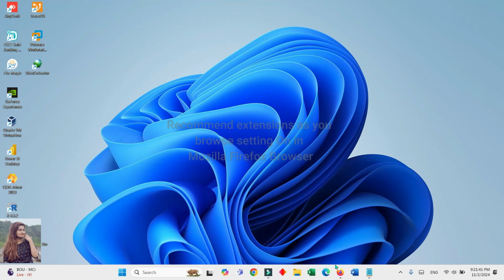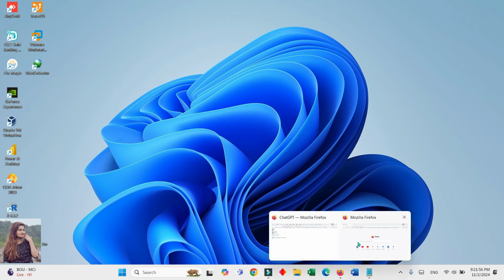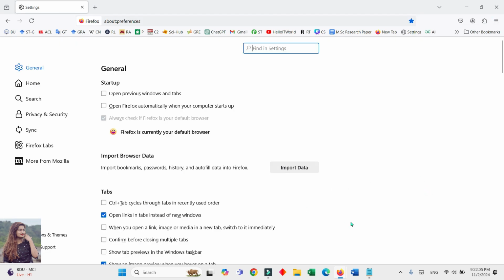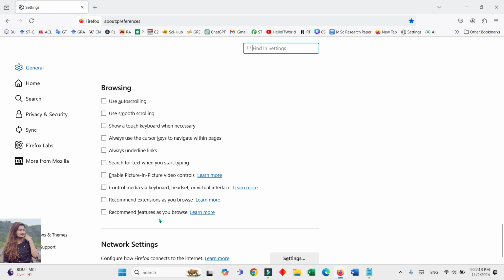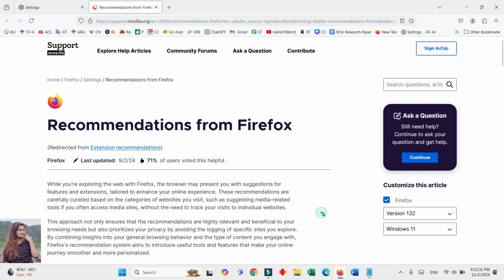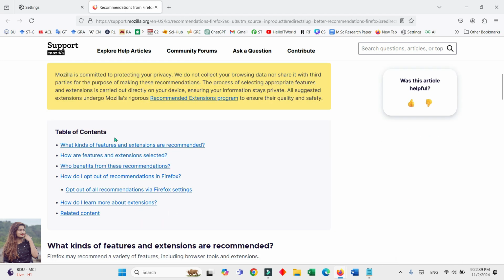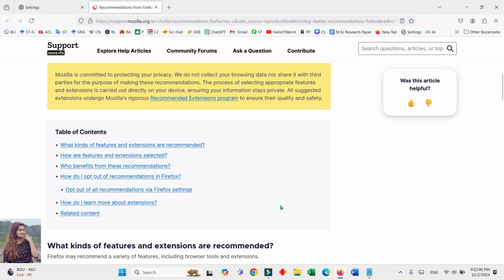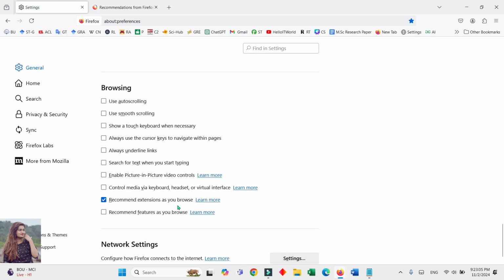Recommend extensions as you browse setting On in Mozilla Firefox Browser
B.Sc(CSE),M.Sc(CSE)
CCNA, CCNP, RHCSA, RHCE, RHCVA,
RedHat OpenStack-200,